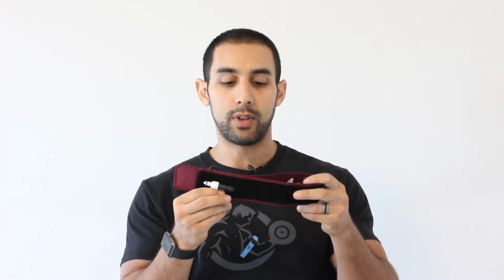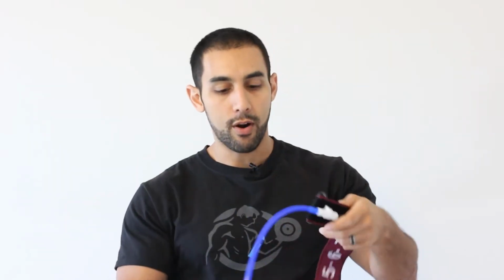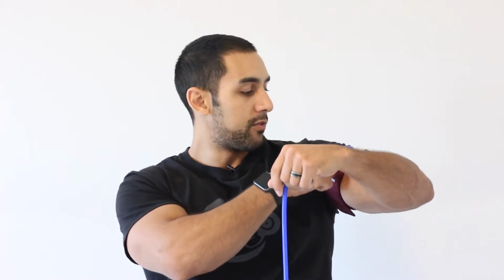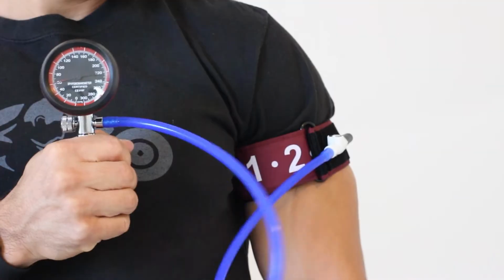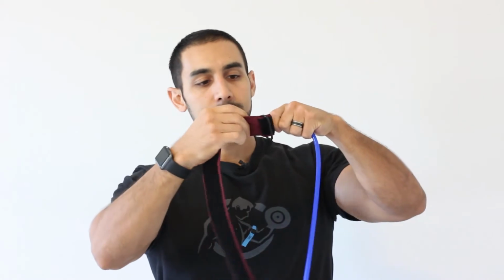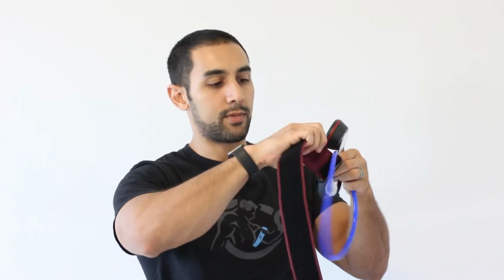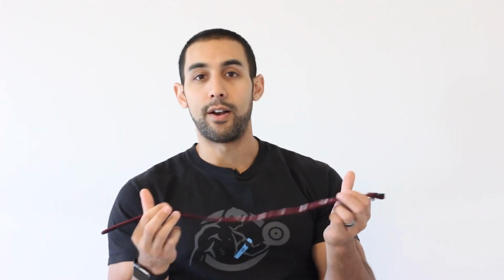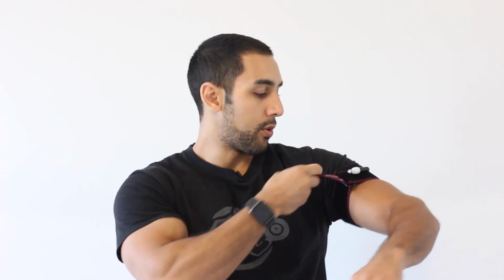Signature Series Quick Start Guide